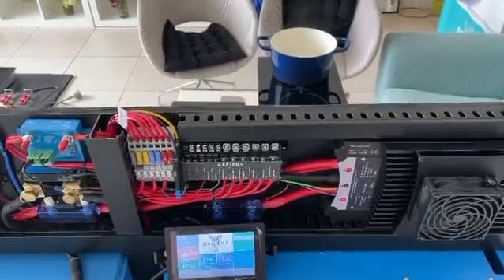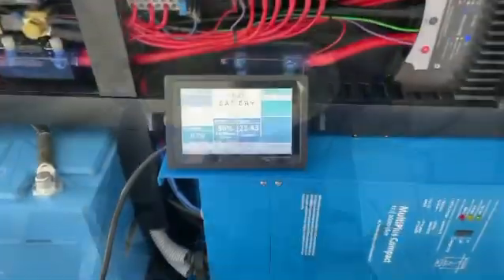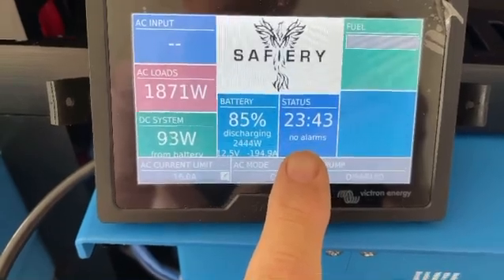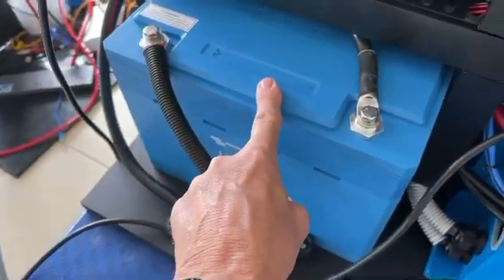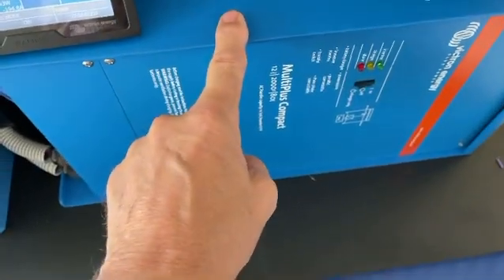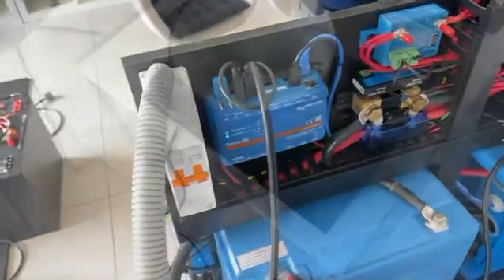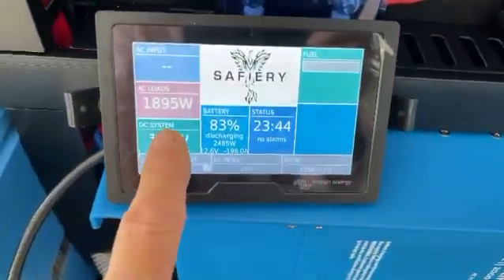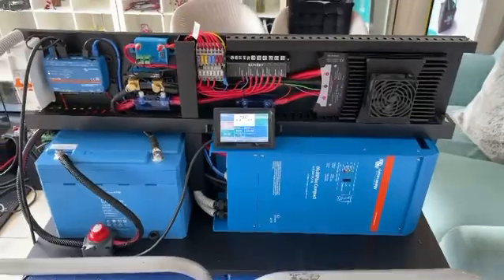Double Induction Cooktop with 2000W limit on power. Watch to see what real power is required to run!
Double Induction on 2000W Inverter Test
Here is a test showing the double Induction within the 2000W power limit. These have SAA Approval (important safety) and the authorities really test for this. However, note that the “power” from the batteries is high at 195A - that’s well over 2000W because of cable loss and inverter efficiency. In this case we have 50mm2 cable with a 1.8V 12V power loss. So 1.8V x 200A is another 3,600W the battery has to provide. The efficiency is 92% so there is another 160W the battery has to provide. This totals to 2,420W from the battery. Can your battery cope with this? If it can’t (and there aren’t many single batteries that can) then the inverter may trip. This is not because of the power rating of the Induction but because of the overall system design to manage an Inverter output of 1900W. At Safiery, we design a trustworthy system taking all of this into account. We don’t comment on other brands for this reason. Their inverter may be fine but the cabling and battery capability may be undersized. Their inverter will then trip but it is not the manufacturer’s issue.